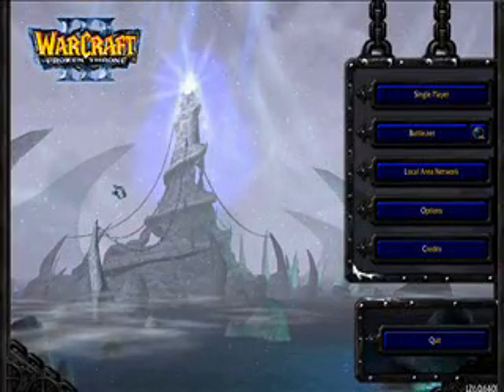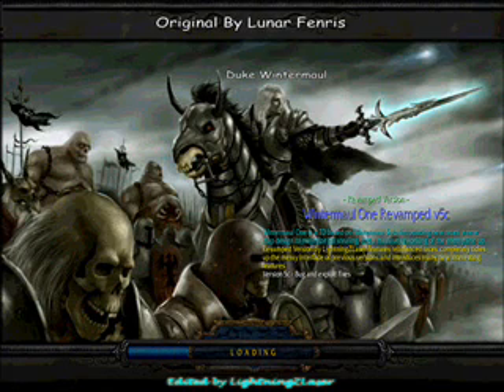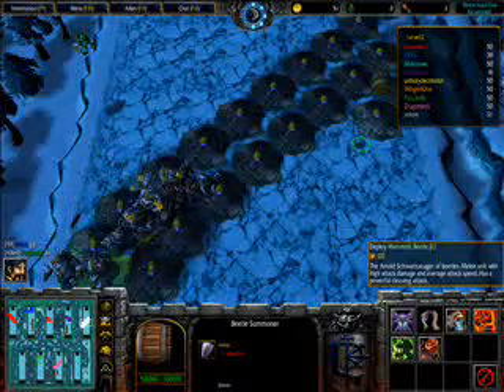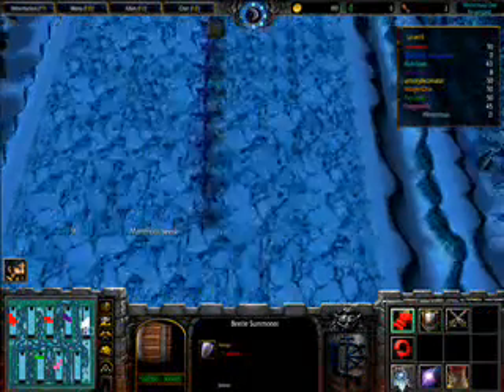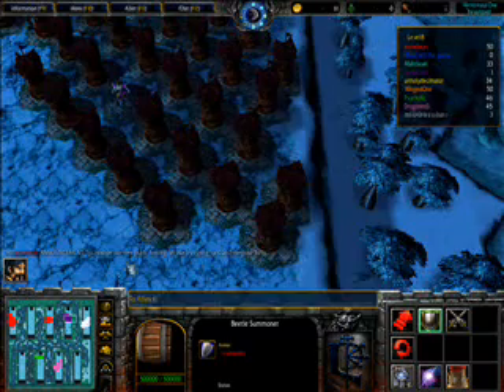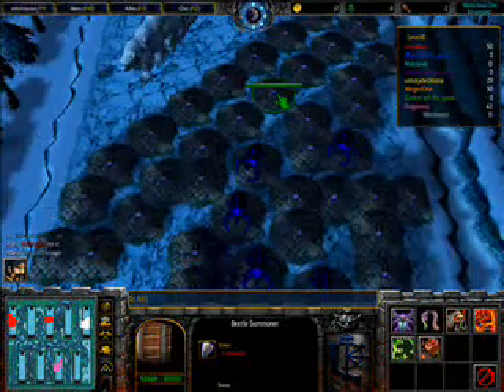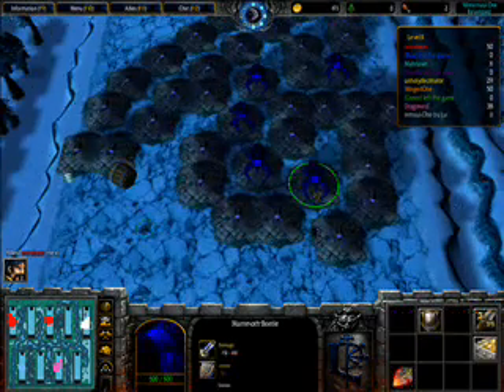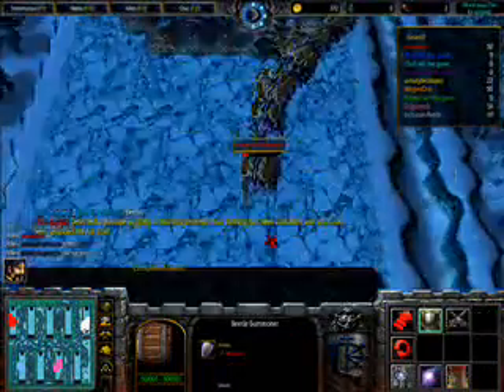WarCraft III - Wintermaul One - Game-play and Commentary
Ah yes. How could and warcraft player forget the days of wintermaul hybrid and wintermaul classic...
Well wintermaul one is the child game of those two i just mentioned. Offering the ability for solo gameplay wintermaul one is the most interesting installment of this TD series yet!